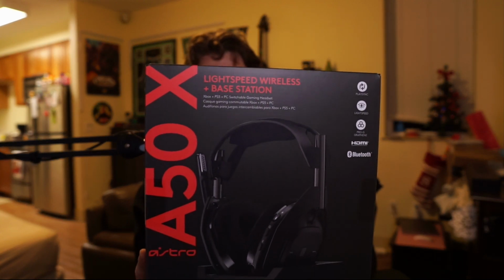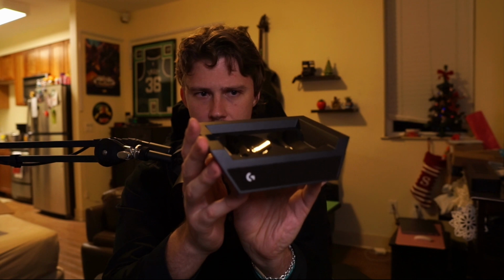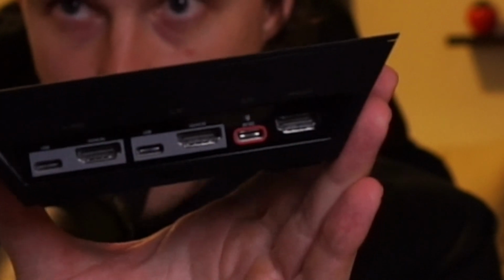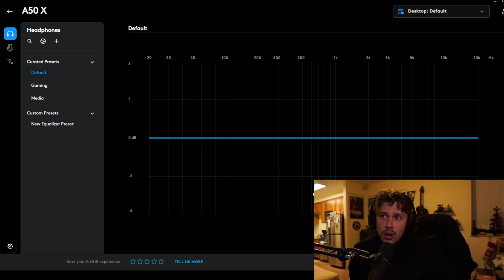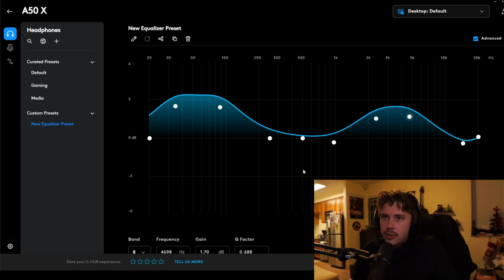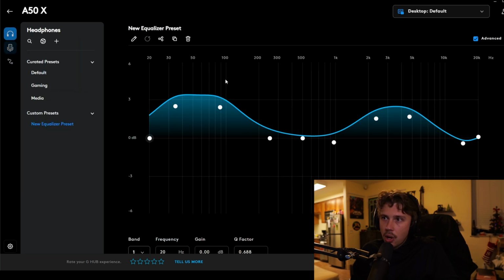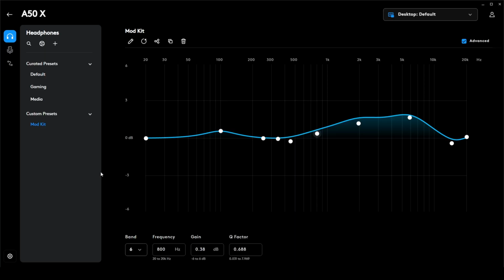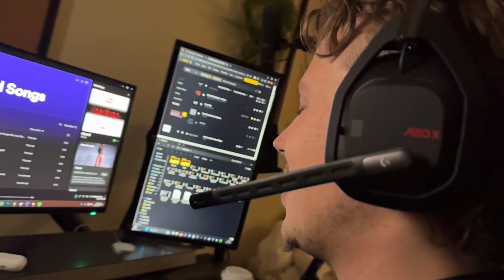Astro A50x Unboxing and Review - Ultimate All In One Headset?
Unleashing the BRAND NEW Astro A50 X in today's review! We're diving deep into its sound quality and comfort, comparing it with its predecessors, and exploring the mod kit and Wicked Cushions. Plus, don't miss our detailed microphone test. Will the Astro A50 X revolutionize your gaming experience? 🎧

Would you like to buy one?

CHAPTERS:
00:00 - Intro
00:22 - Unboxing
02:38 - Comfort Test
03:49 - Sound Quality
06:00 - Software
08:35 - Mic Test
09:26 - Mod Kit/Wicked Cushions
12:44 - Review and Final Thoughts